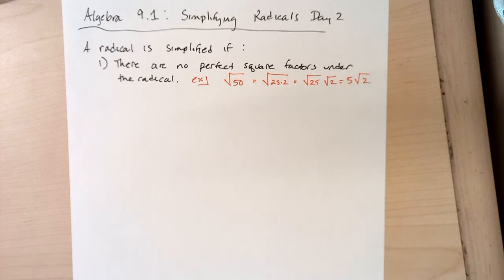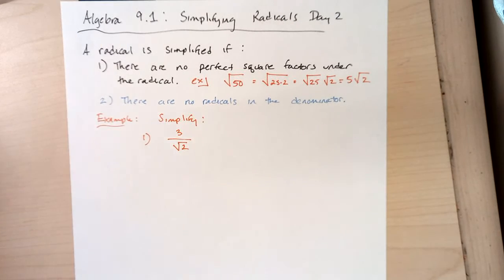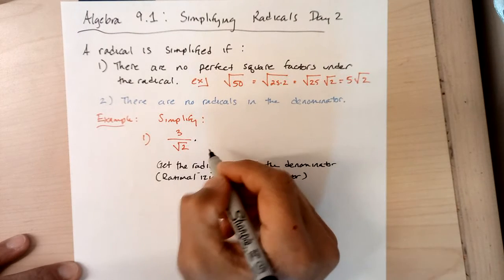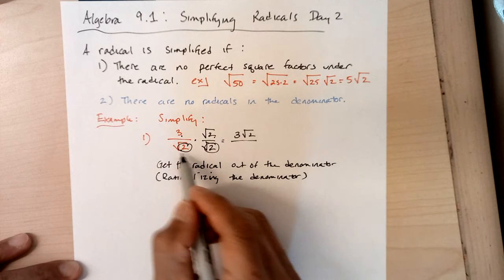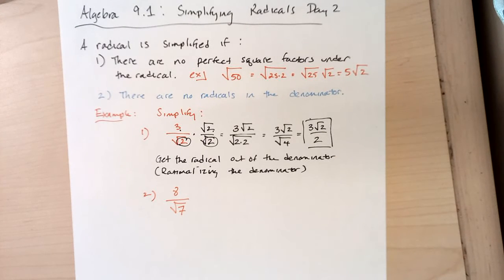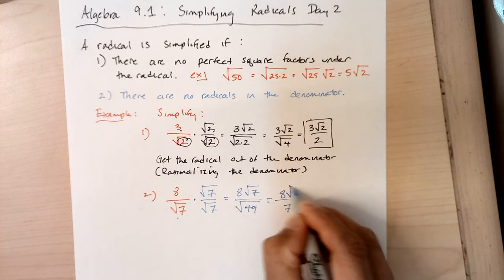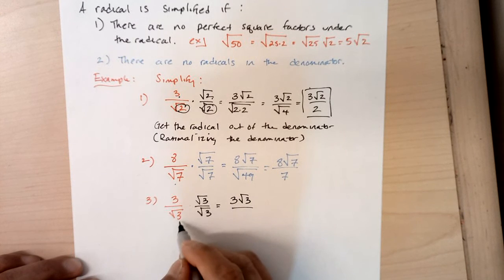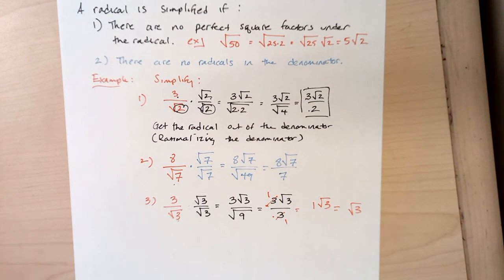Algebra 9.1 Day 2: Properties of radicals Part 1